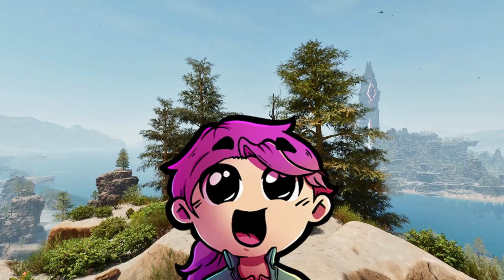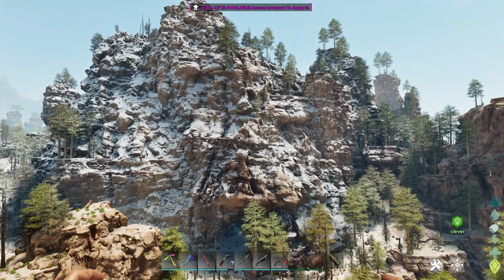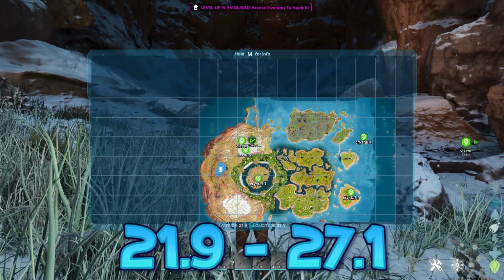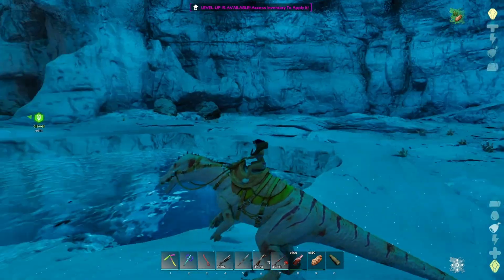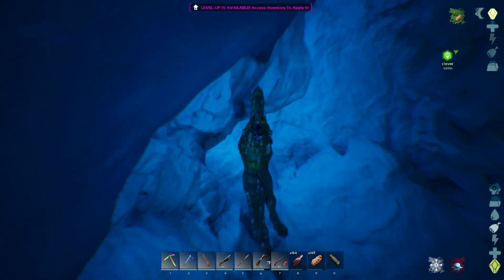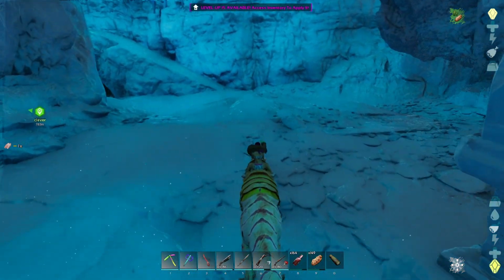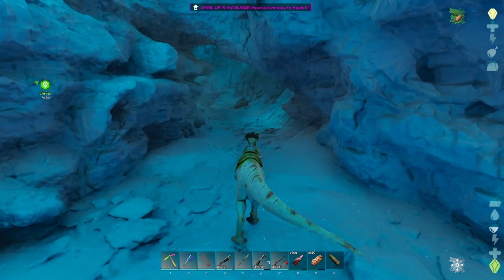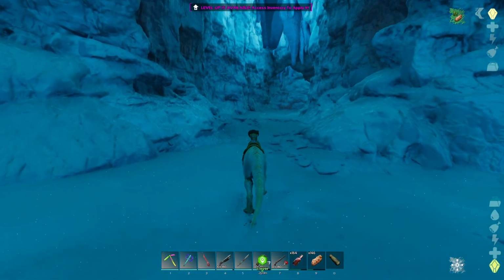ARTIFACT OF THE CLEVER THE CENTER Ark Survival Ascended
Today we are going on an adventure to get the Artifact of the Clever in the North Ice Cave in Ark Survival Ascended, on The Center. Ill be showing you a walkthrough on how to get this artifact in this kind of dangerous cave. So grab your cookies and lets spawn in.

Great big thank you to my Executive Producers of the channel! Love you
Grayel
Azure
Waterdragon
Scottajacciip
Silvaronin
Indyw00dtiger
Matthewrayment000
Relix
Froggyplayer989
Jch00lig4n
Papervidz
Lisa
Idontsk8